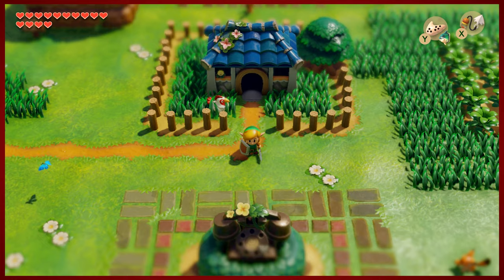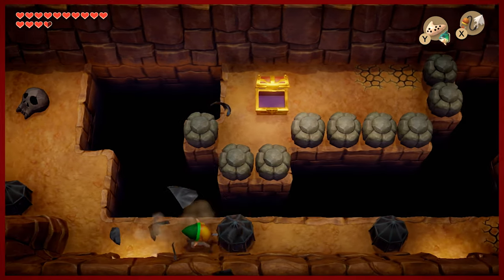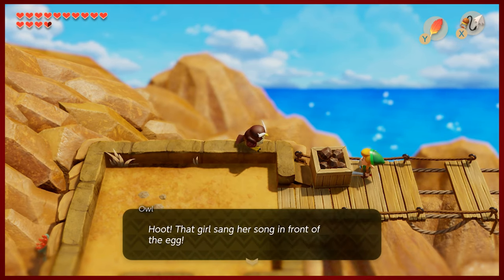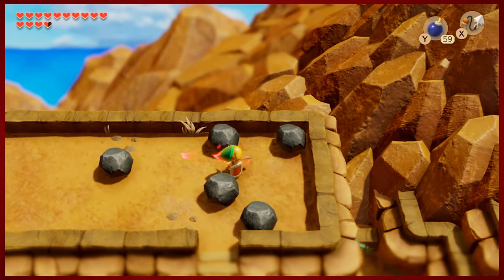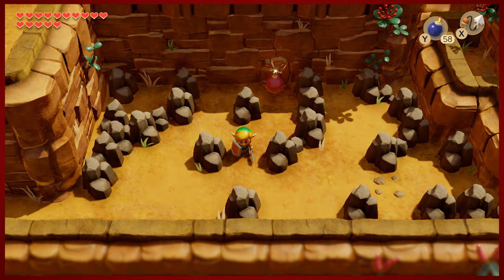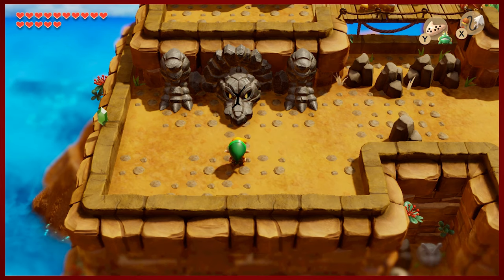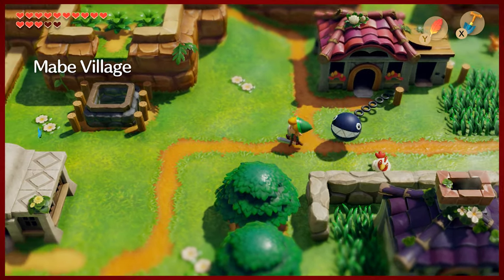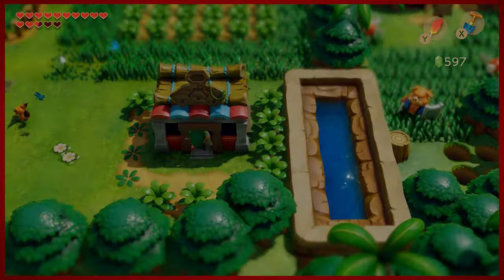I Like Turtles | The Legend of Zelda: Link's Awakening - Part 17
Imagine being resurrected from a fossil only to be murked by a punk kid